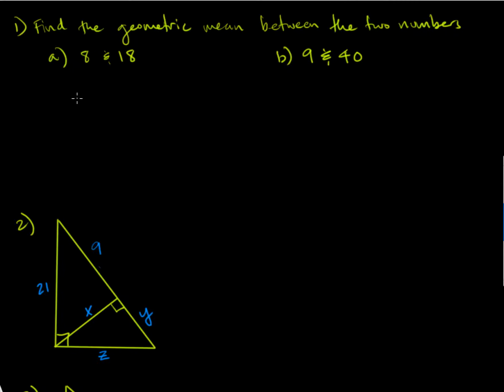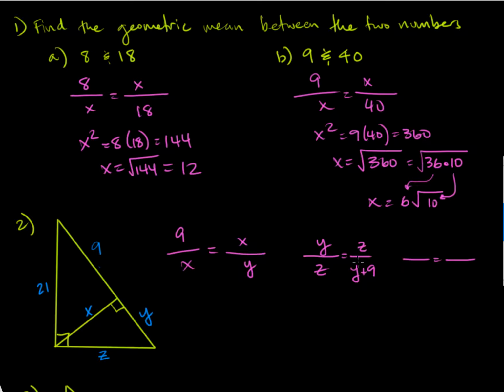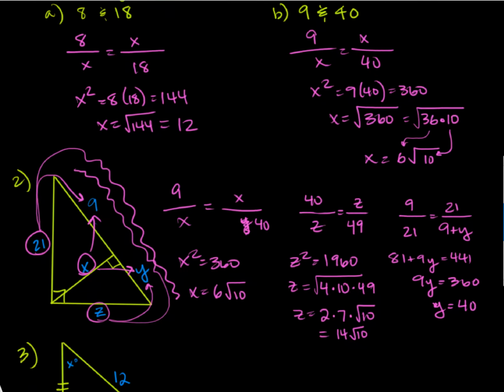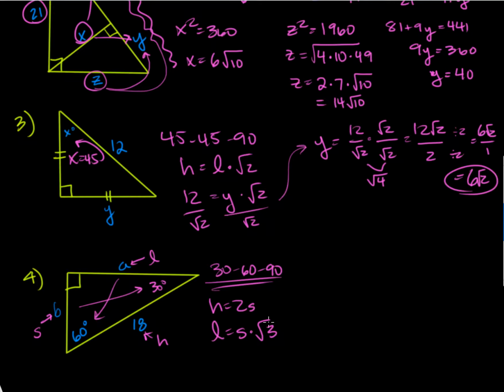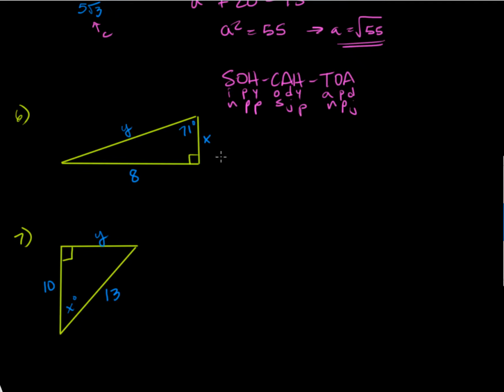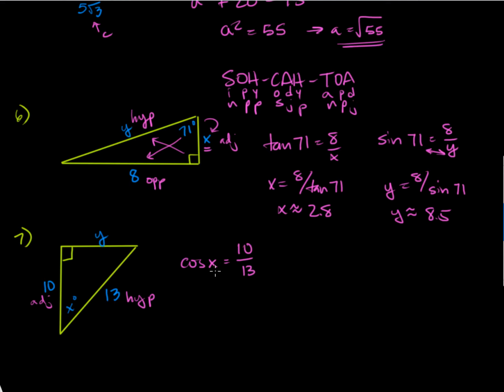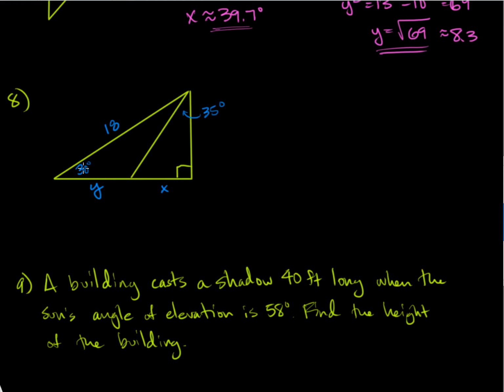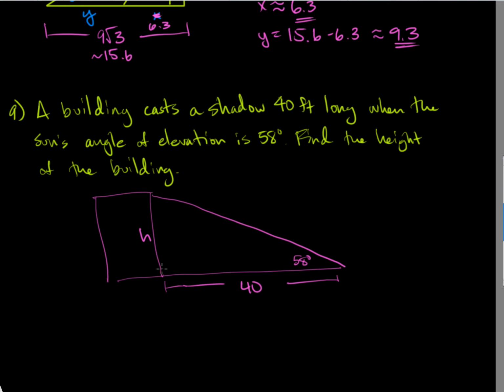Ch. 8 Test Review